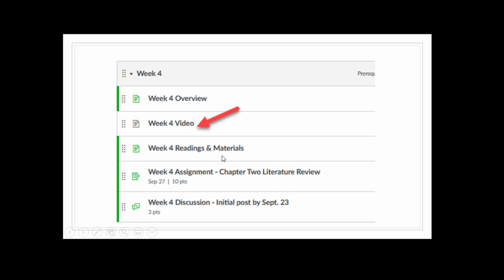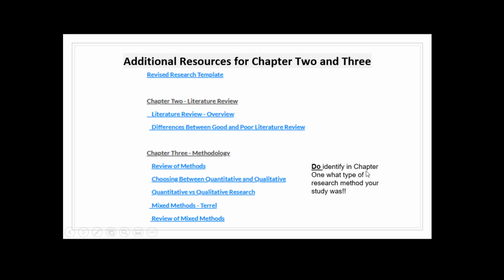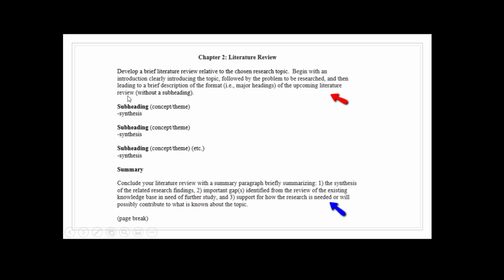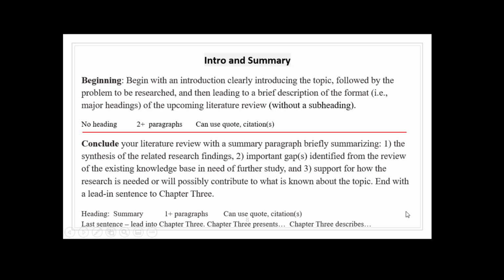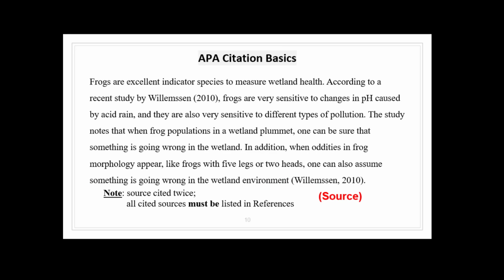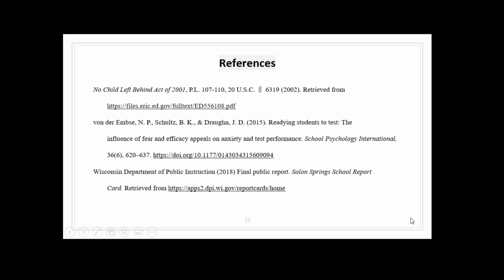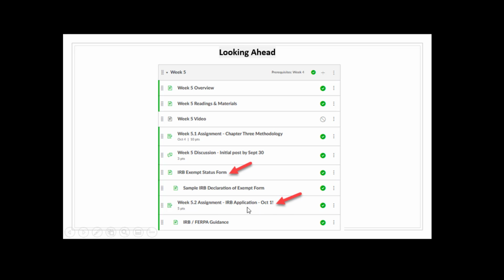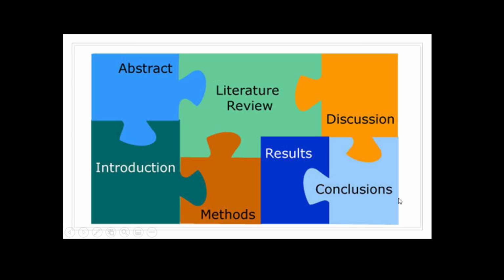TED 750 Week 4 New